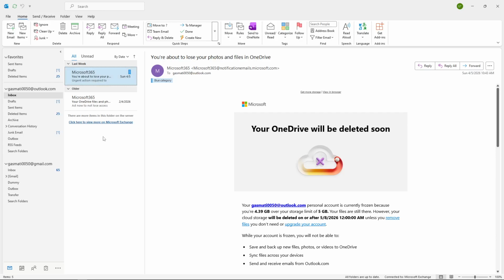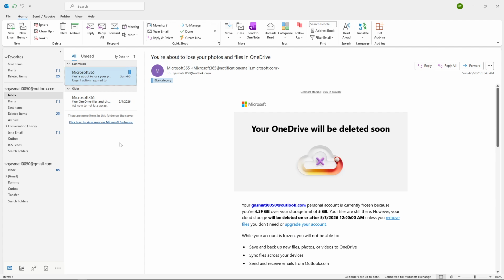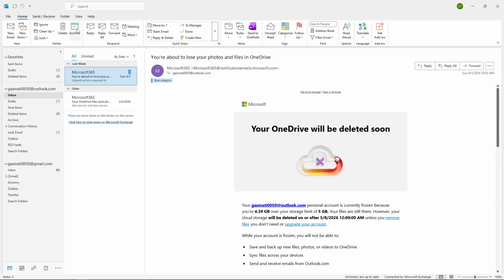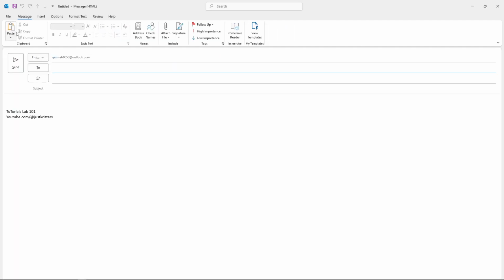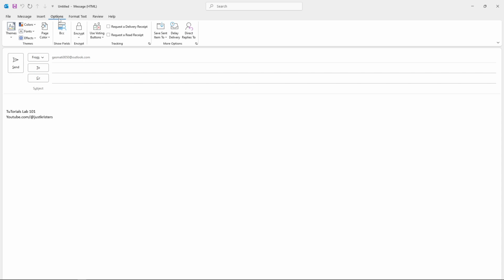How To Add Bcc Field To Outlook Emails (Tutorial 2026)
Along the way, you'll learn how to add bcc field outlook, enable bcc option in outlook, show bcc line on outlook email, put bcc address field outlook, add blind carbon copy outlook mail, outlook bcc field missing fix, how to use bcc in outlook, setup bcc recipient in outlook, outlook email tutorial add bcc, activate bcc field outlook messages, where is bcc in outlook email, display bcc option for outlook emails